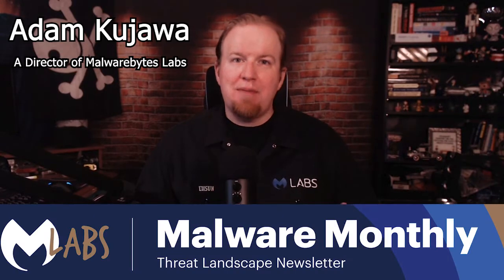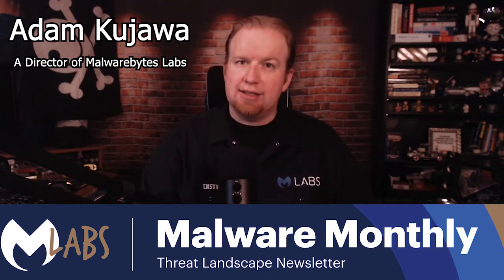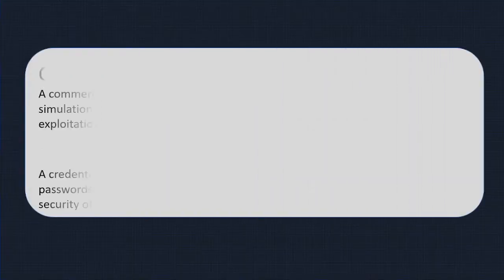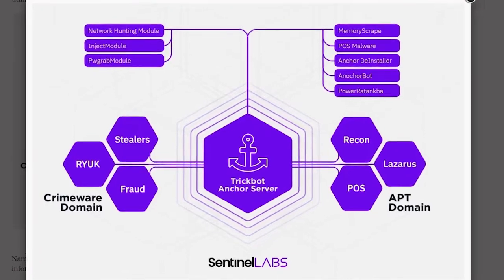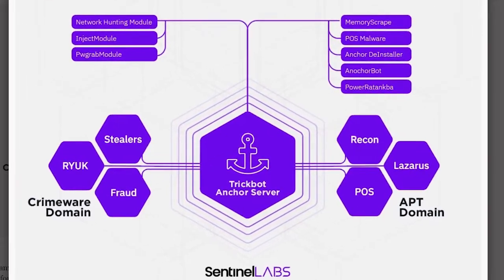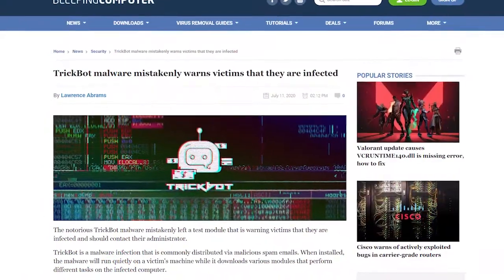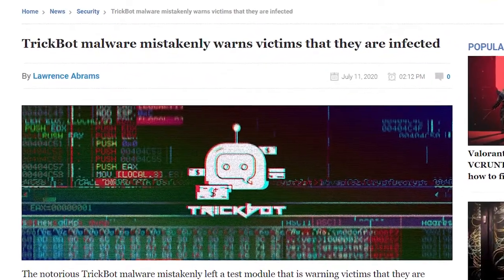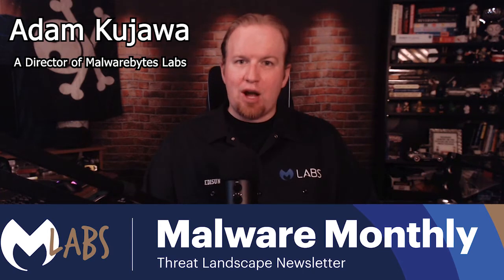VideoBytes: July/August 2020 (Part 3)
Today on VideoBytes, we take a look into Trickbot’s Anchor platform, what it is, how it works and why it is dangerous.